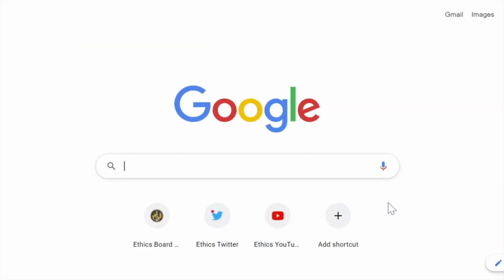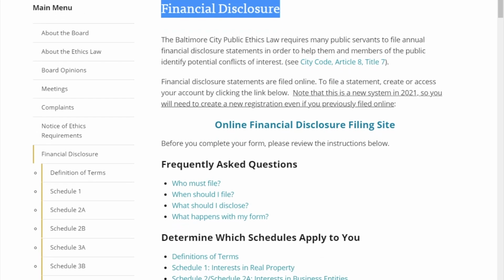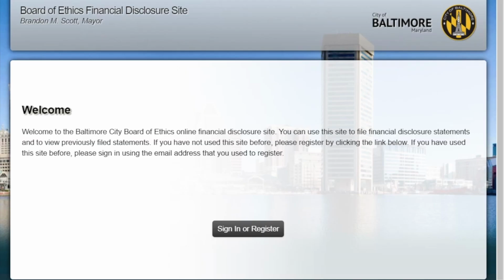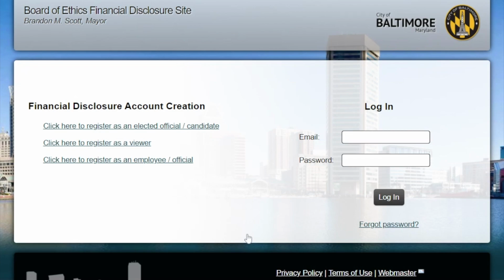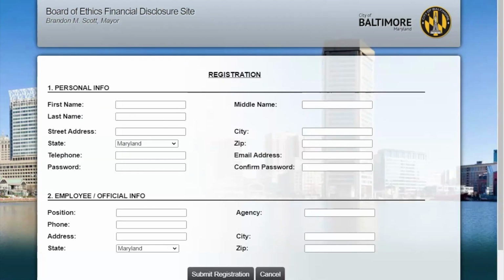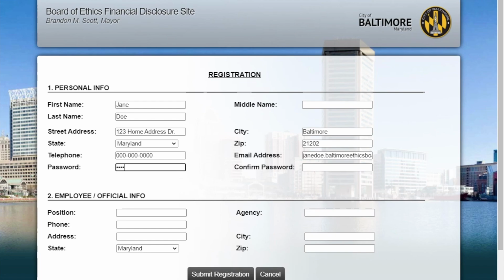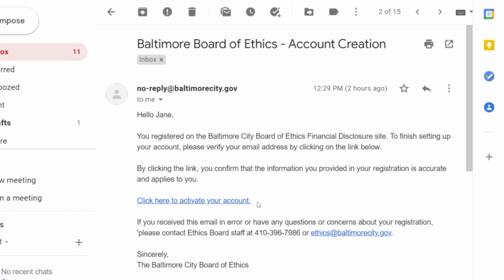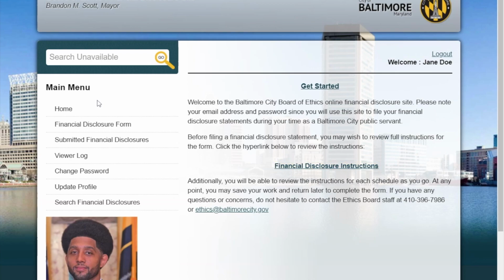Account Creation Tutorial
This video explains how to create an account on the Board of Ethics Financial Disclosure Site.